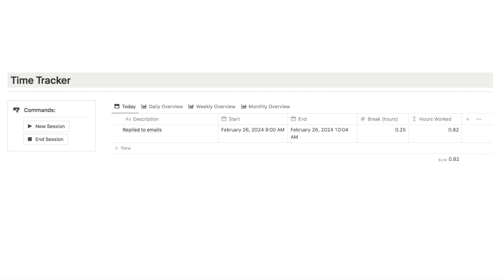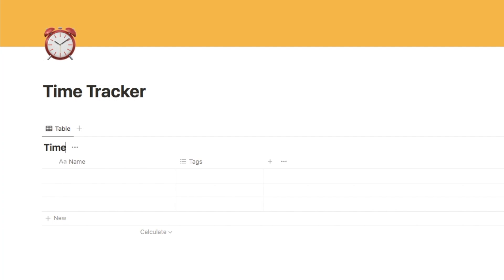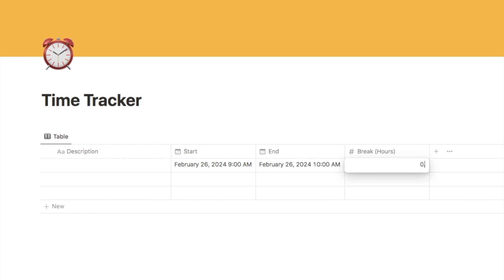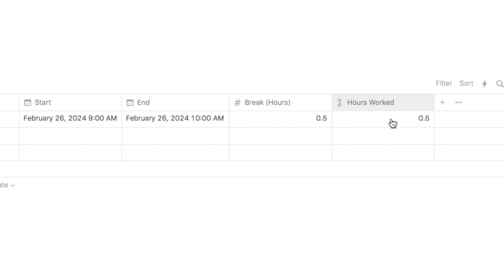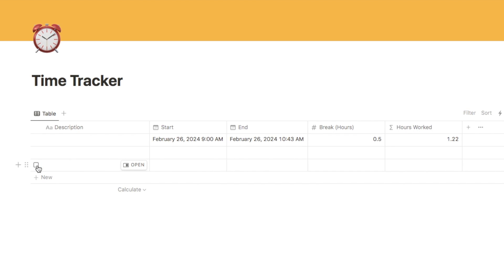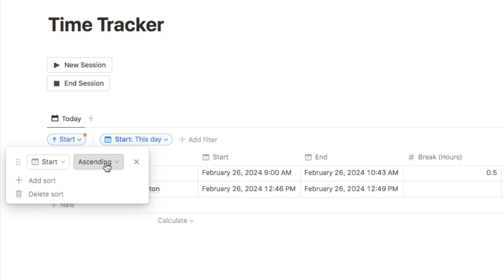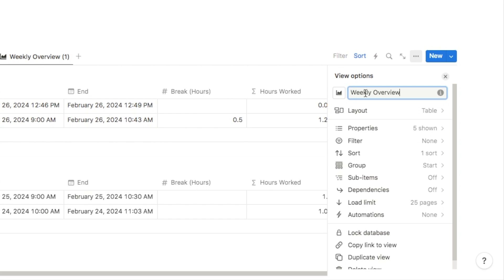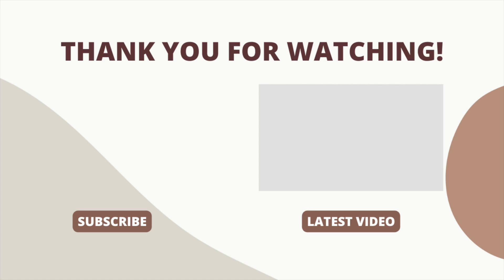Time Tracking in Notion Using NEW Notion Buttons!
🧠 Notion Second Brain Template:

In this Notion tutorial, I show you how to build a time tracker in Notion to help you keep track of how many hours you work.

This Notion timesheet is super useful especially if you work with clients.

🕝 Timestamps:
0:00 - Intro
0:13 - How to timesheet works
2:17 - Set up the database
4:45 - Formula that works out hours worked
8:38 - Add buttons to automatically fill out timesheet
12:13 - Set up today's view
13:01 - Set up analytics tabs
15:43 - Tidy up & improve aesthetics